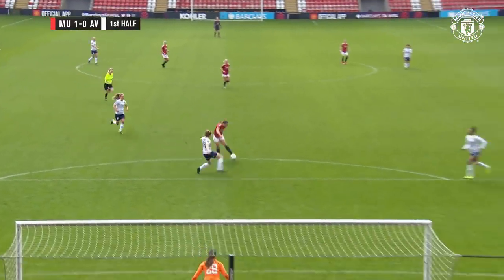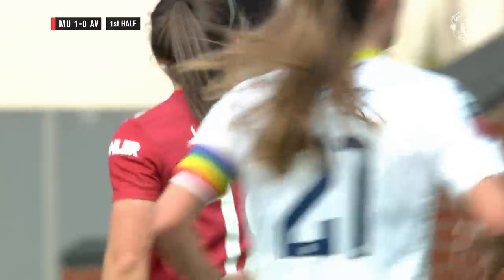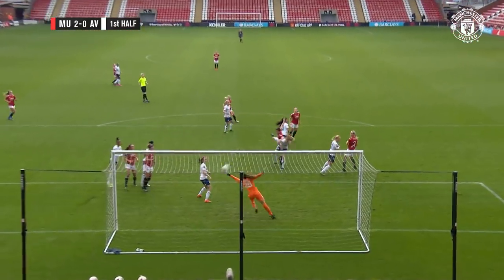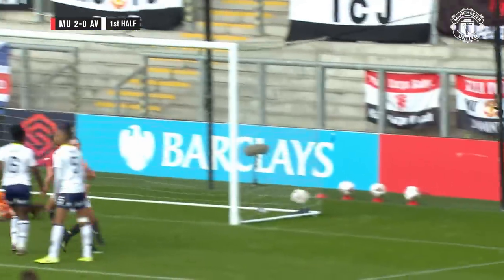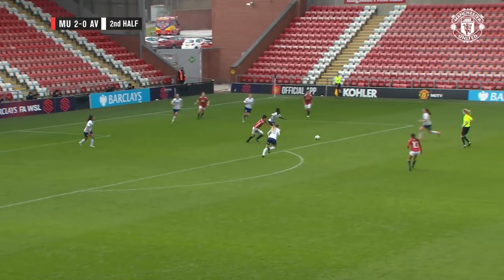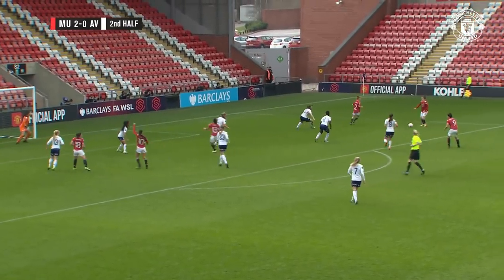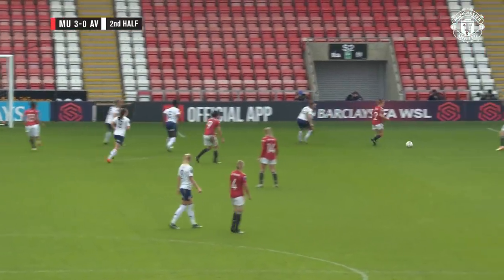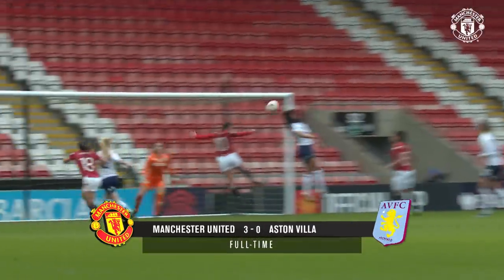Highlights | Manchester United Women 3-0 Aston Villa | FA Women's Super League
See all the highlights as goals from Kirsty Hanson, Jess Sigsworth and Katie Zelem secured the points for the Reds at Leigh Sports Village, strengthening Casey Stoney's side's position in the race for Champions League football.